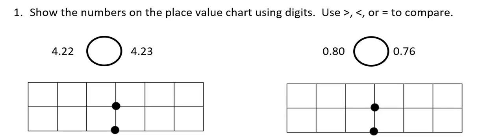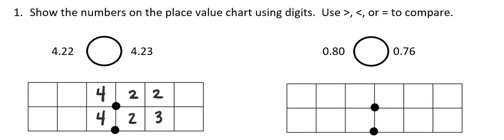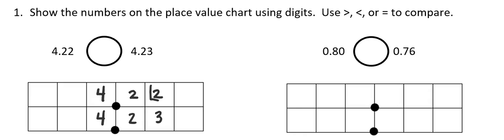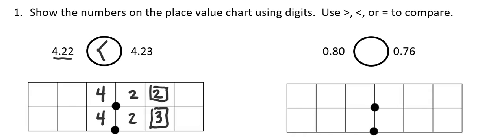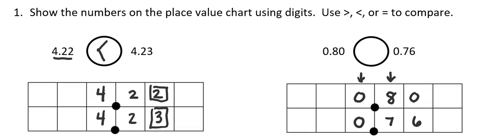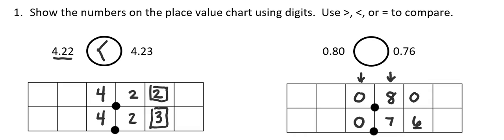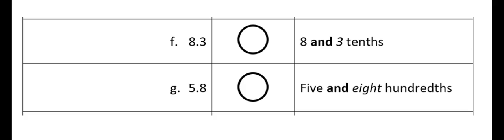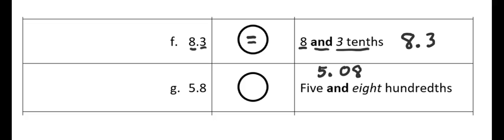Math G5 M1 L6